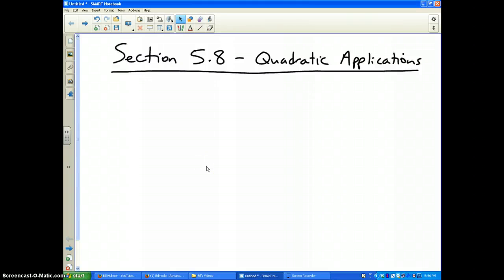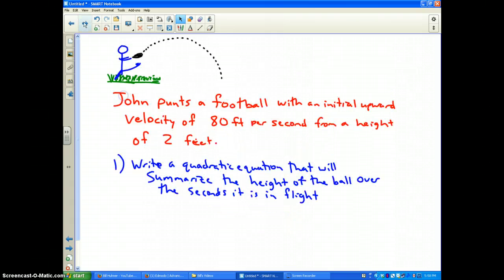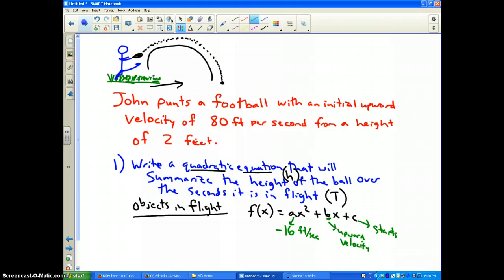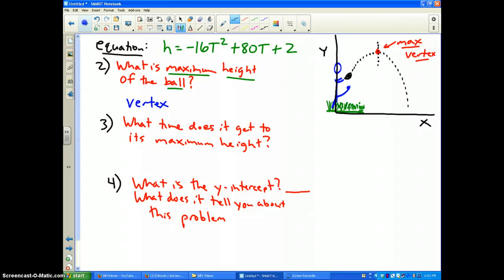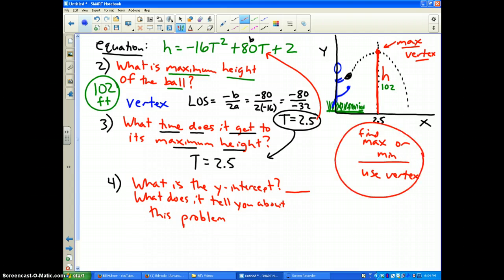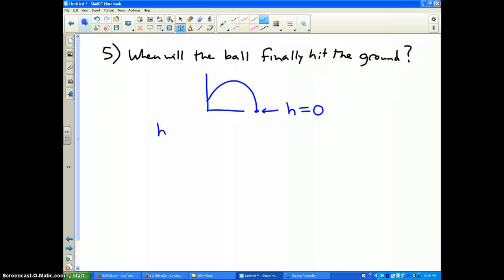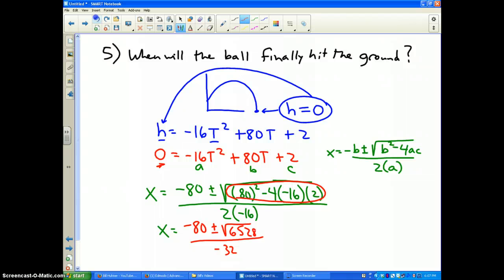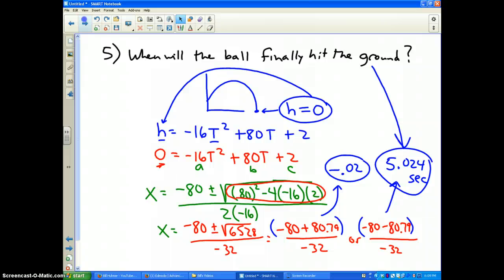Section 5.8 example 1